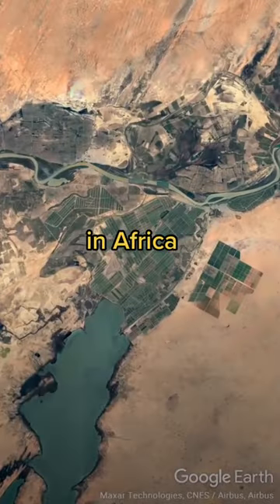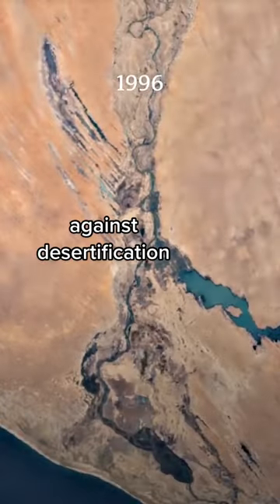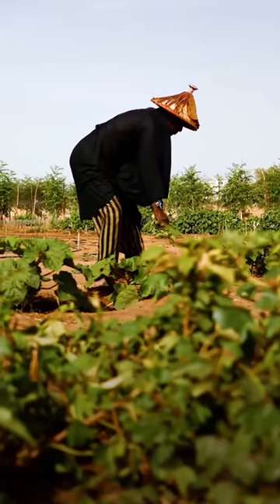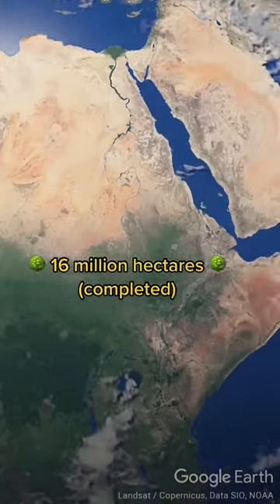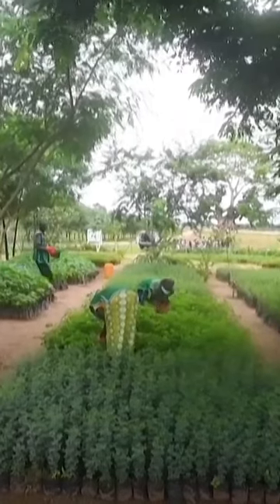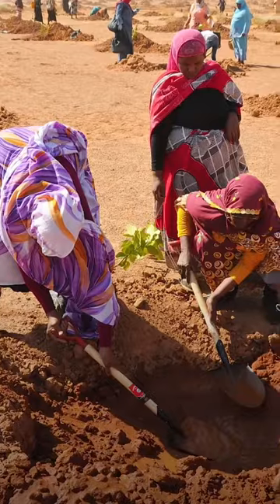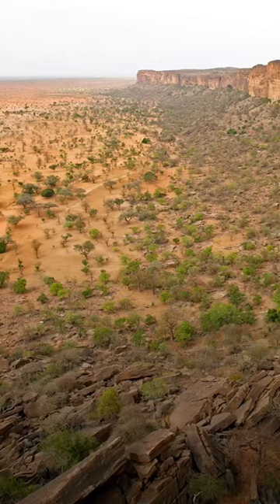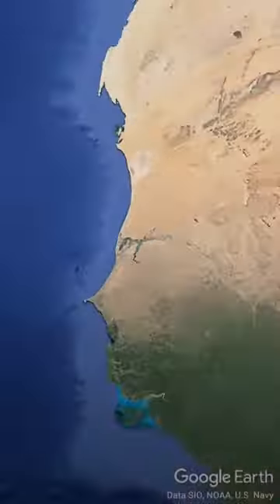The Great Wall of Africa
Did you know that this wall can help fight desertification - and to revive biodiversity?